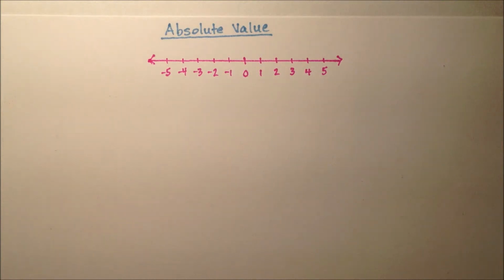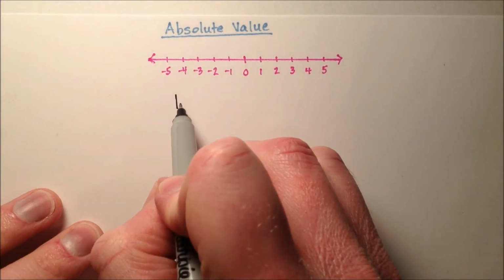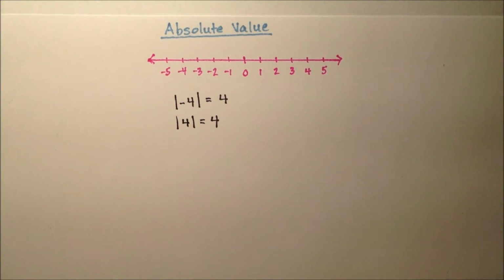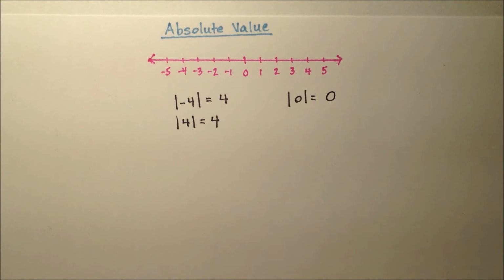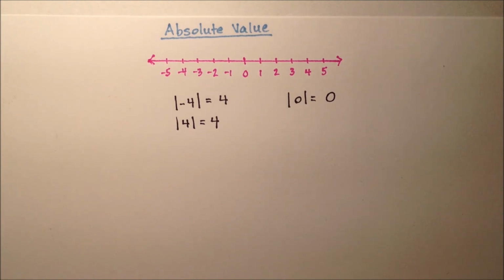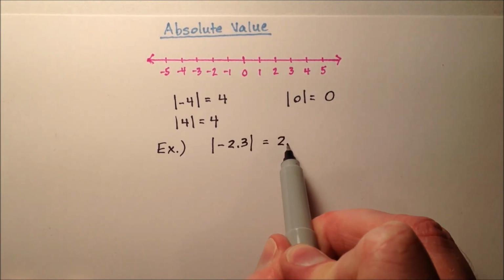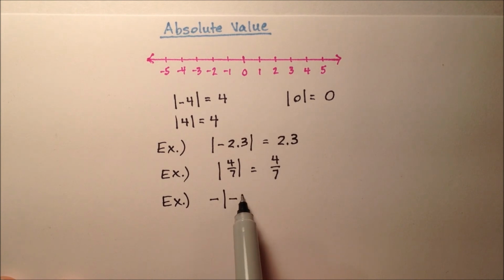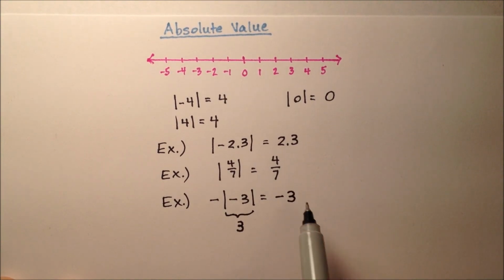Absolute Value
A definition with several examples of absolute value.